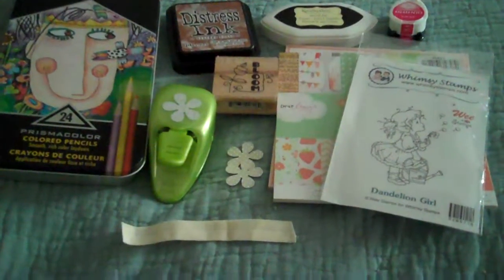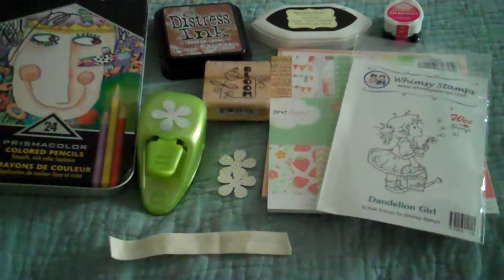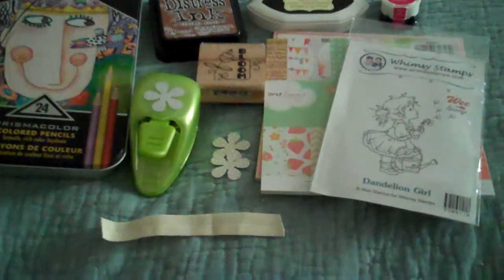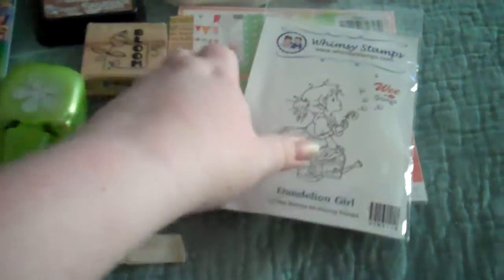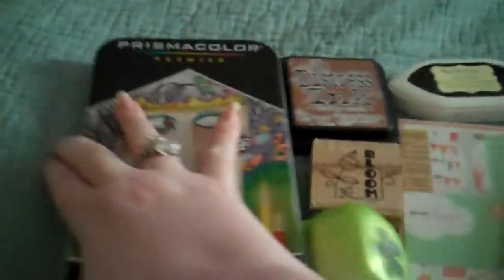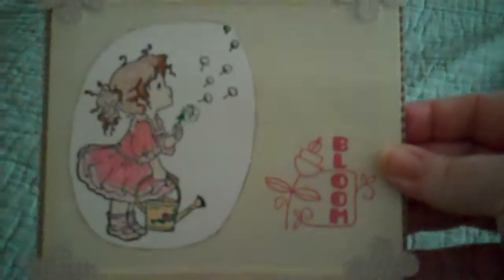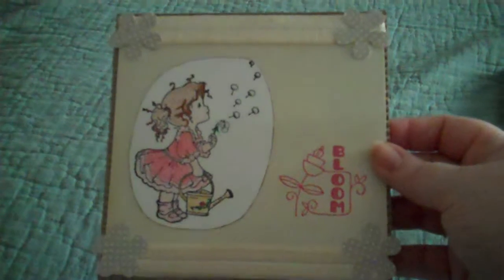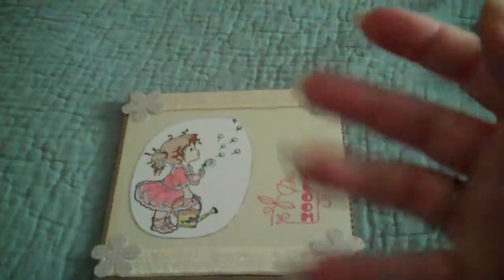My 2nd Card Making Attempt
I hope I am getting better with each card I make, it also helps as I get more and more craft supplies to use. I'm realizing I need bling and what nots. What do you think? ~ Gigi